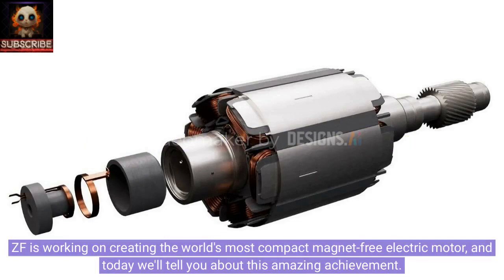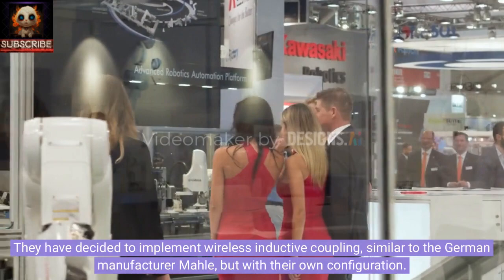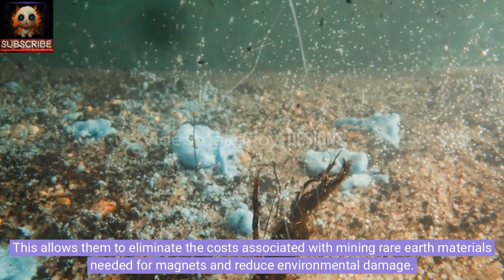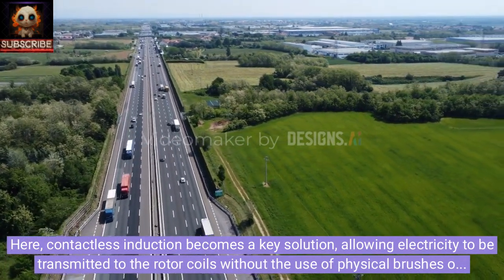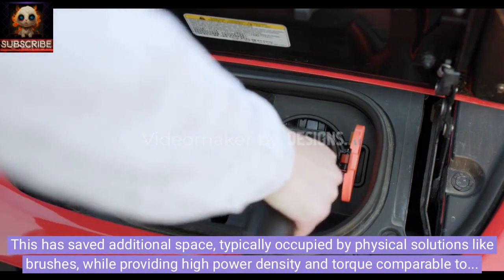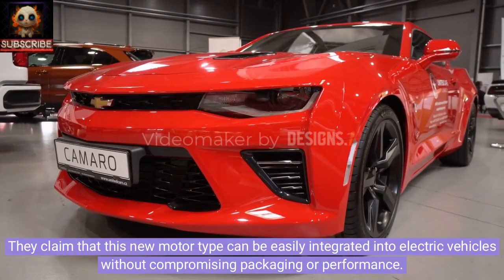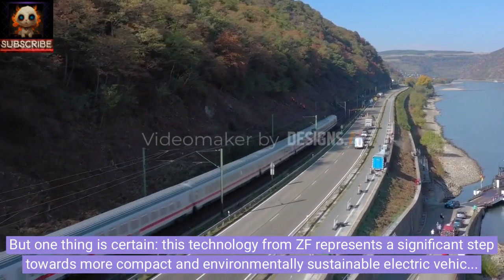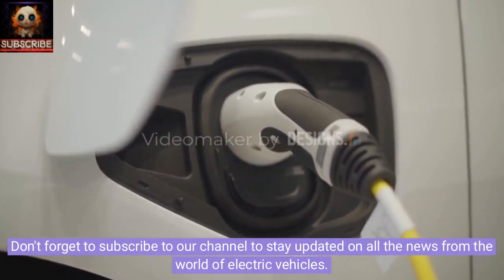"Revolutionizing Electric Motors: ZF's Compact Magnet-Free Breakthrough"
Today, we have an exciting topic to discuss. ZF is breaking new ground in electric motor technology by developing the world's most compact magnet-free electric motor, and we're here to tell you all about this incredible achievement.

In today's fast-paced world, numerous companies are dedicated to making magnet-free electric motors more practical for electric cars. ZF Friedrichshafen has embarked on this journey with a twist, introducing their unique approach. They've embraced wireless inductive coupling, a technology similar to what German manufacturer Mahle uses, but ZF has added their own innovative twist.

What sets this electric motor apart? Instead of relying on traditional magnets within the motor's rotor, ZF has replaced them with electrical windings. This ingenious switch not only eliminates the expenses associated with mining rare earth materials required for magnets but also reduces environmental impact. However, conventional magnet-free designs often introduce extra components like sliding rings or brushes, which can increase the motor's size and weight while potentially causing friction and wear issues.

Here's where contactless induction comes into play as a crucial solution. It enables the transmission of electricity to the rotor coils without the need for physical brushes or rings, effectively eliminating the downsides of these components.

But ZF has taken things a step further by integrating the inductive converter into the rotor shaft at the heart of the coils. This clever engineering move saves additional space, typically occupied by physical solutions like brushes, all while delivering impressive power density and torque, comparable to traditional magnet-equipped electric motors.

ZF refers to this groundbreaking design as the Inside-Rotor Inductive Excited Synchronous Motor, or I2SM for short. According to ZF, this innovative motor type can seamlessly integrate into electric vehicles without compromising on packaging or performance. What's particularly fascinating is that the I2SM is expected to outperform traditional magnet-equipped motors, especially at high speeds like highway driving.

This technology represents a significant leap forward in the quest for more compact and environmentally friendly electric vehicles, free from the reliance on magnets and rare-earth materials. Until next time!